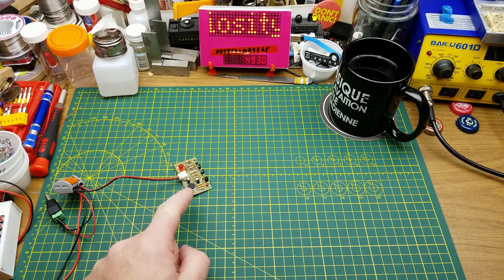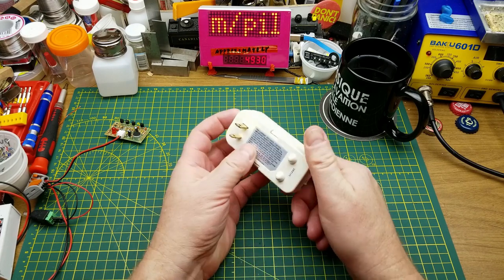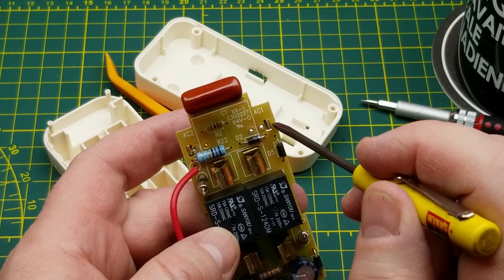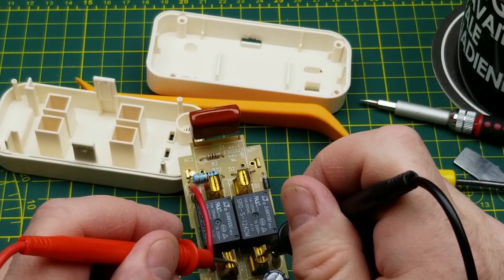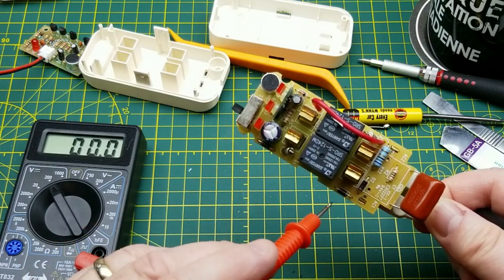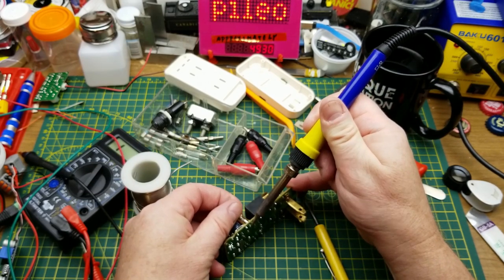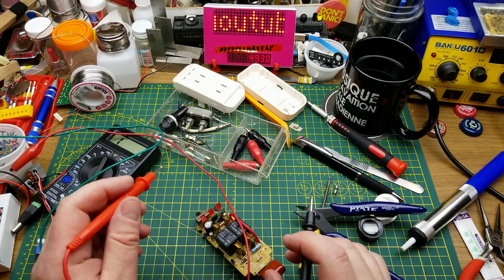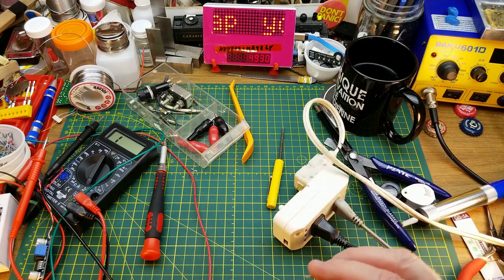The clapper - tear-down and repair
Yes, it's the original Clapper. Star of infomercials from a bygone era.

This one has been controlling my Christmas tree lights for many years.

After building a simple clap circuit a few weeks ago I decided to take a peek at this one, and do a minor repair while I was inside.